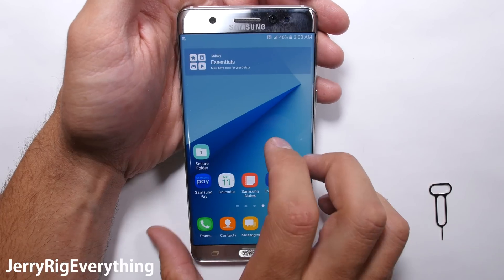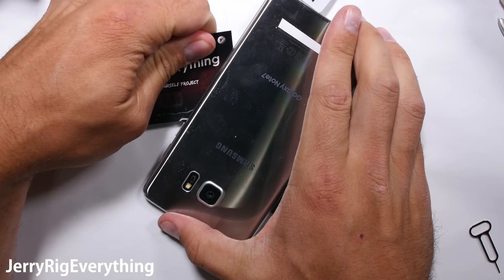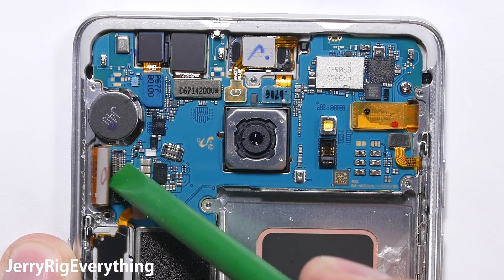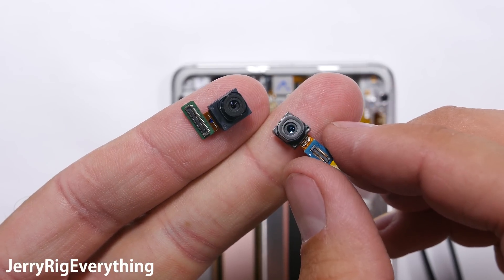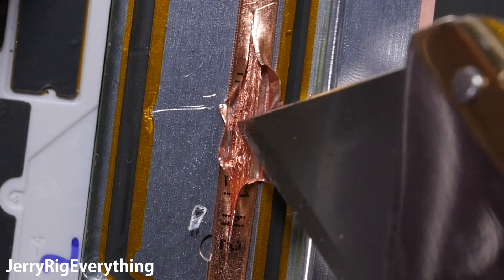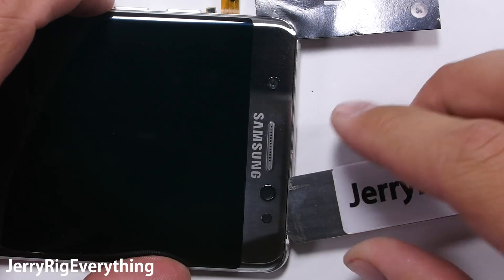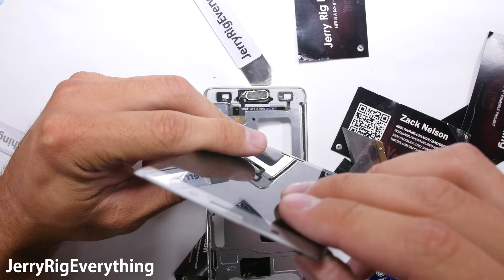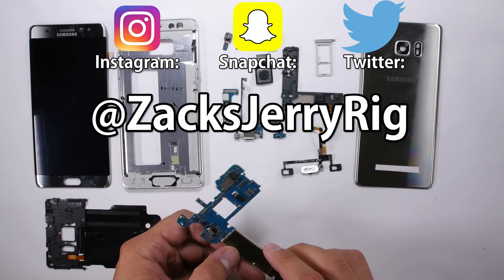Galaxy Note 7 Teardown - Screen Repair, Charging Port Fix, Battery Replacement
Let me know if you need specific parts or if those links stop working!!

Here is the Full disassembly video for the Samsung Galaxy Note 7.  If you need to replace your screen, your charging port, or battery, this video shows how I personally took apart my phone.  A repair always makes more sense after you've seen it done by someone else.  And that is what makes YouTube an awesome place!

This video is for the people who want to see whats inside the Galaxy Note 7. Tearing down the Note 7 is very similar to the Note 5, as well as the Galaxy S7 and the Galaxy S6. Samsung hasn't changed their overall design in a few generations.  But that's totally fine, because this design is working out pretty well. While it still sucks to open up, the phone is extremely durable, (Minus the easy scratching part.)